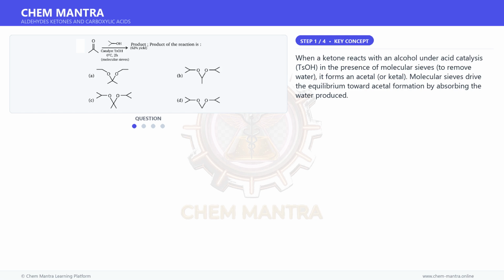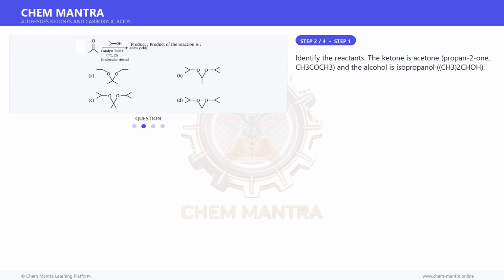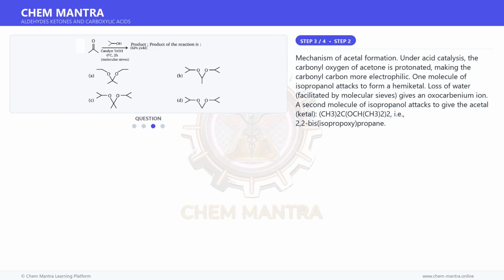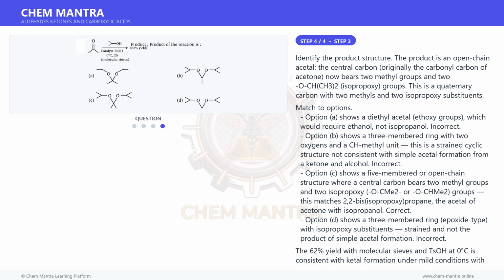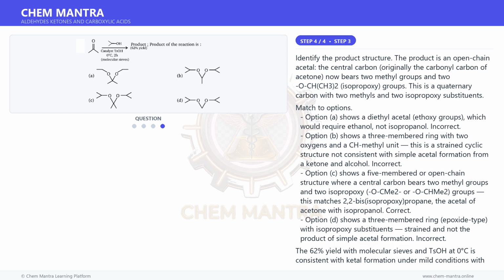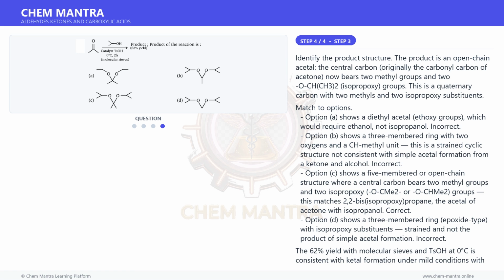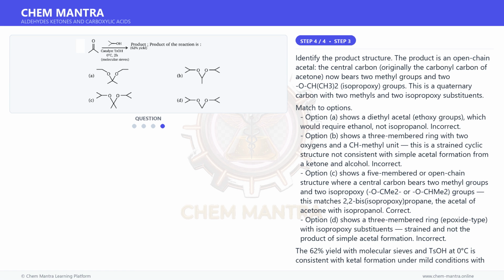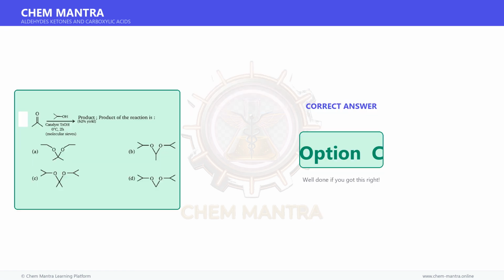Aldehydes Ketones & Acids | JEE & NEET Chemistry | Chem Mantra